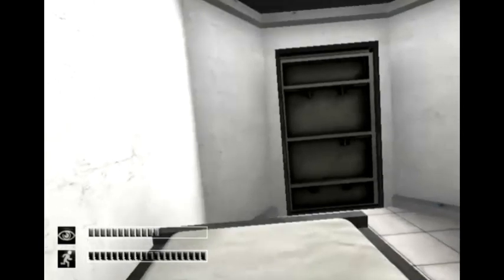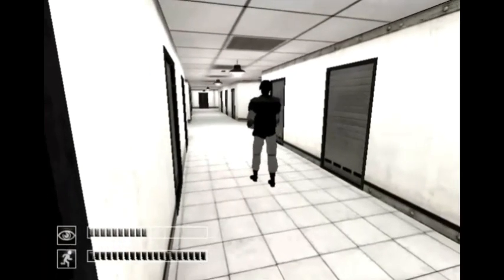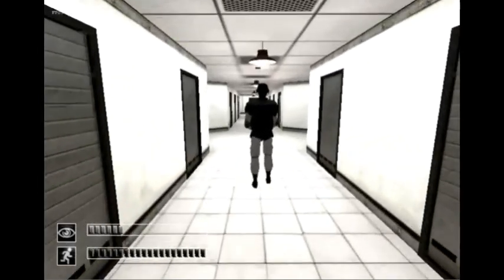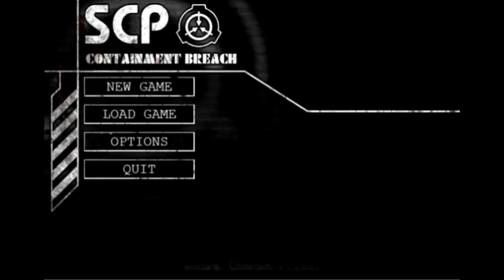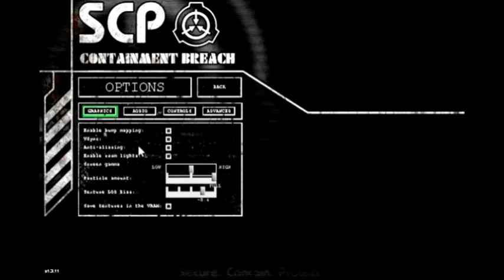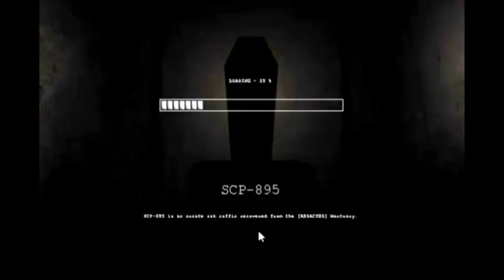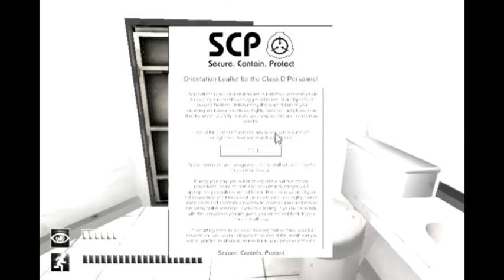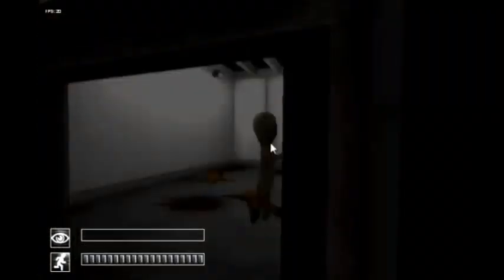The Blinky One Got Me! | SCP Containment Breach: Part 1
While this is my first time playing SCP Containment Breach, I have seen videos of it before so I'm not totally calling this a blind let's play, its more like a nearsighted one.

Recorded using Active Presenter 8